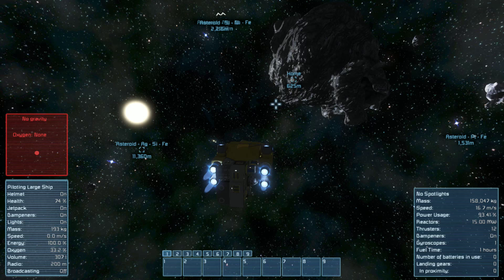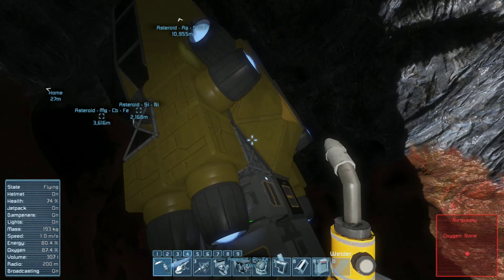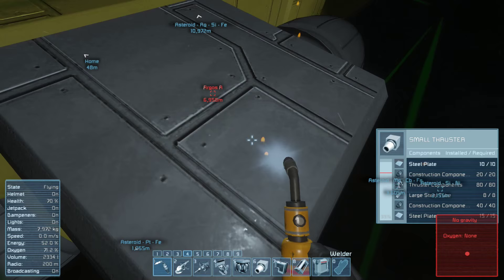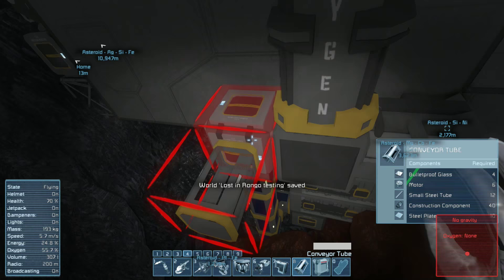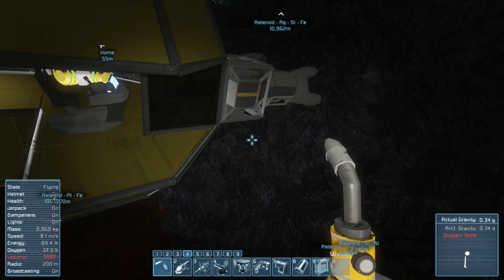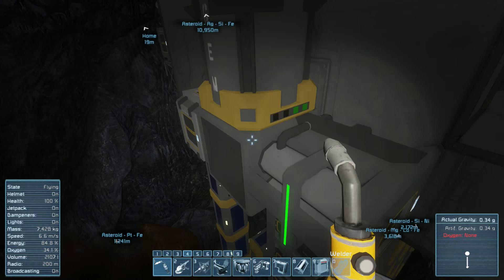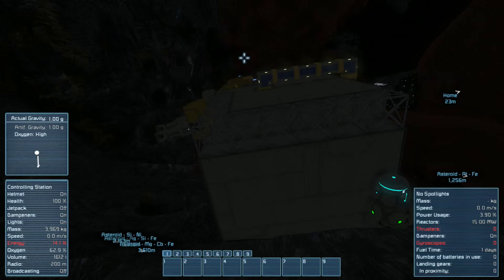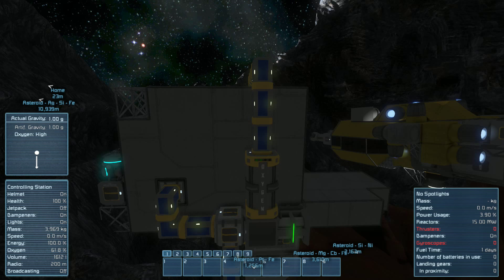Space Engineers Survival | Episode 4 | Airlocks engaged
Welcome to a new long-running survival game in space! Space Engineers has been a long time favorite of mine and I've decided to dust it off and let you join me for a bit of space survival!